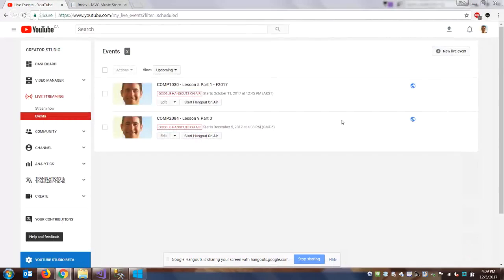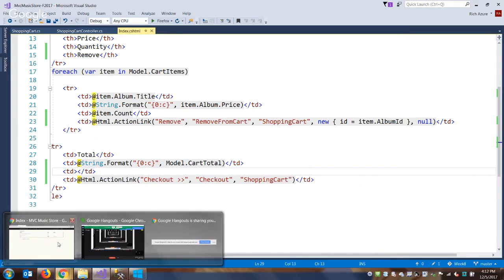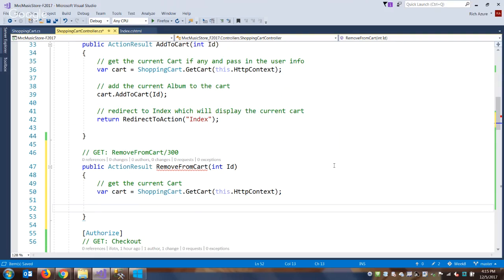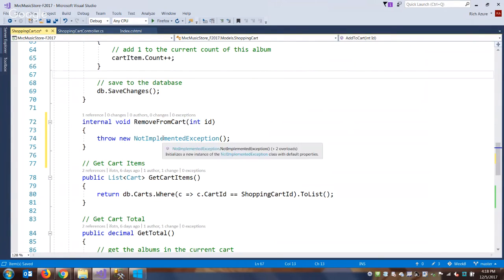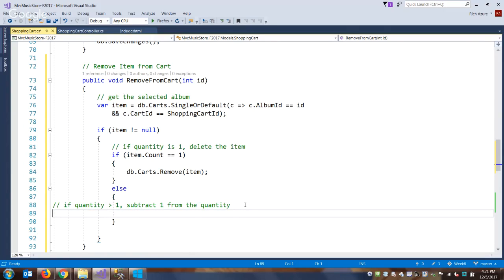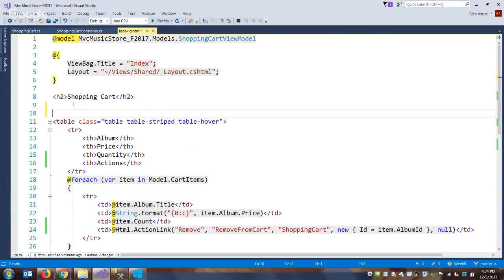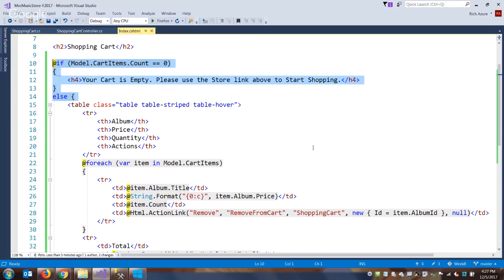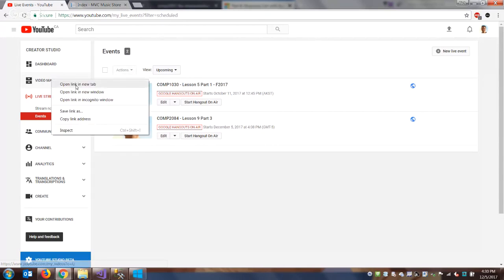COMP2084 - Lesson 9 Part 3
Remove from Cart